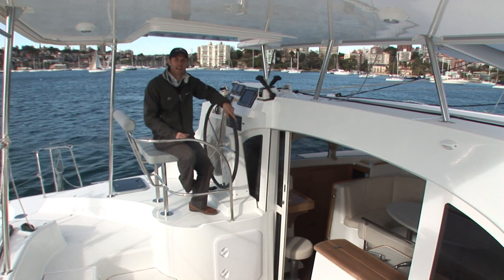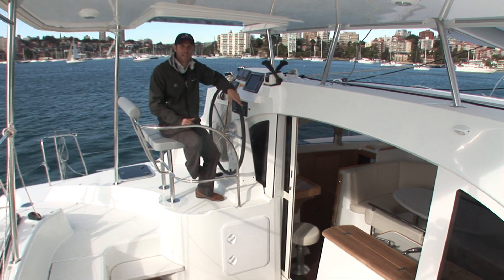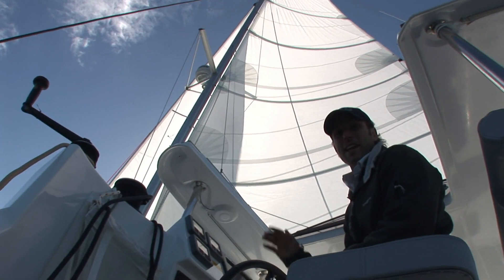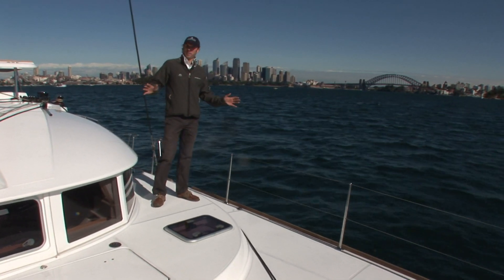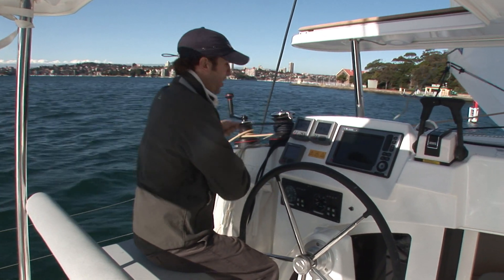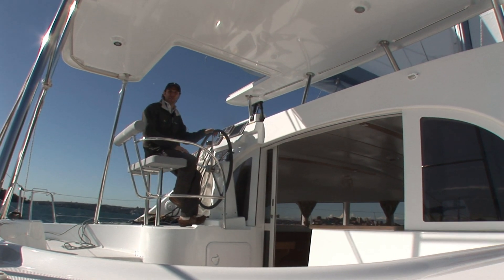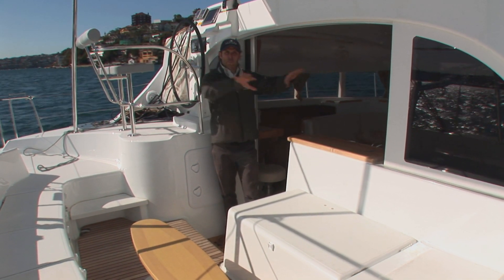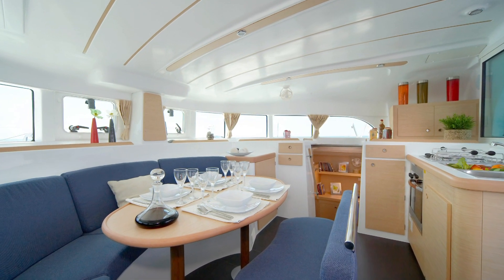VICSAIL SYDNEY.Lagoon 380 BOAT TEST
Jack Macartney from Vicsail Sydney takes the Lagoon 380 for a spin on the harbour.